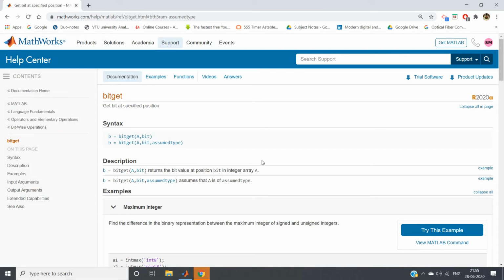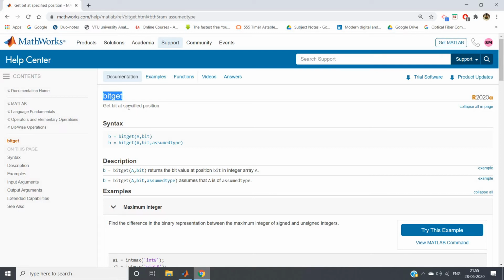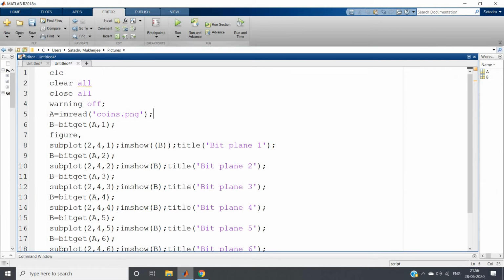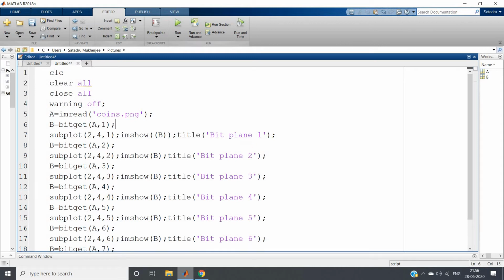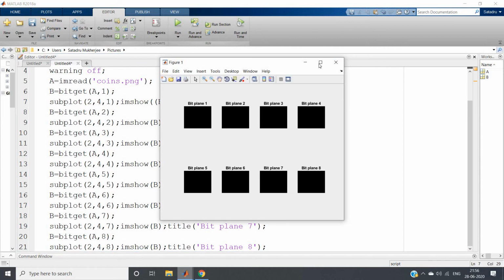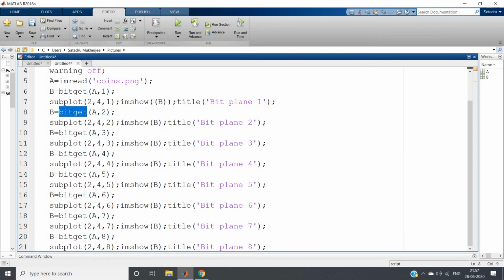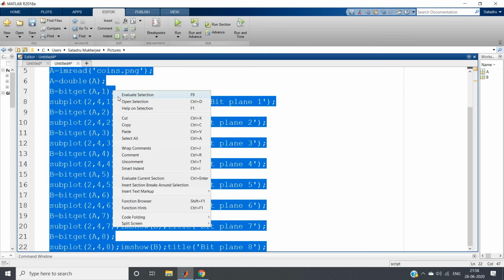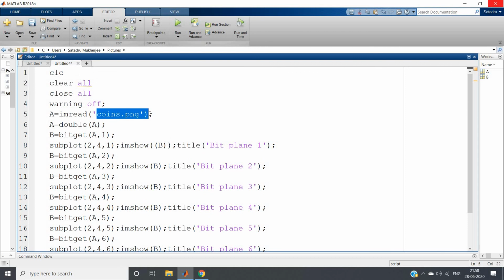Bit Plane Slicing | Simplest Way | MATLAB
Code:

clc
clear all
close all
warning off;
A=imread('peppers.png');
A=double(A);
B=bitget(A,1);
subplot(2,4,1);imshow((B));title('Bit plane 1');
B=bitget(A,2);
subplot(2,4,2);imshow(B);title('Bit plane 2');
B=bitget(A,3);
subplot(2,4,3);imshow(B);title('Bit plane 3');
B=bitget(A,4);
subplot(2,4,4);imshow(B);title('Bit plane 4');
B=bitget(A,5);
subplot(2,4,5);imshow(B);title('Bit plane 5');
B=bitget(A,6);
subplot(2,4,6);imshow(B);title('Bit plane 6');
B=bitget(A,7);
subplot(2,4,7);imshow(B);title('Bit plane 7');
B=bitget(A,8);
subplot(2,4,8);imshow(B);title('Bit plane 8');

Difference between double and uint8 datatype in Image | MATLAB